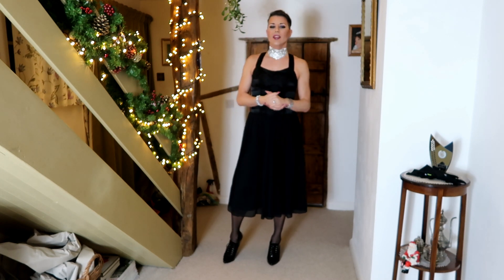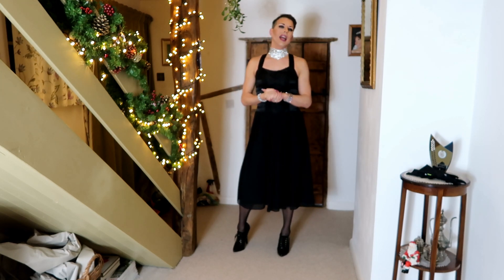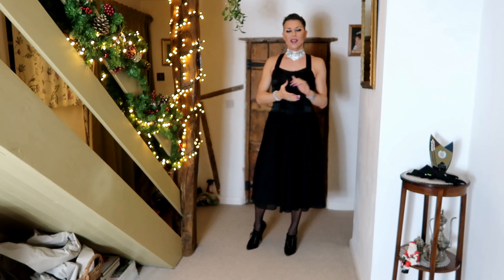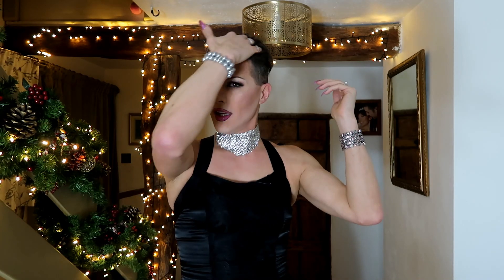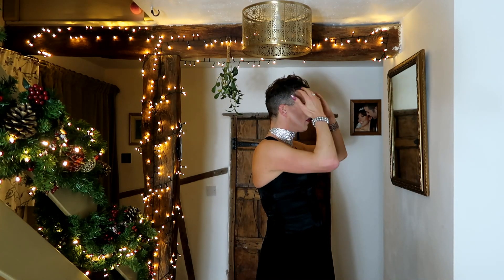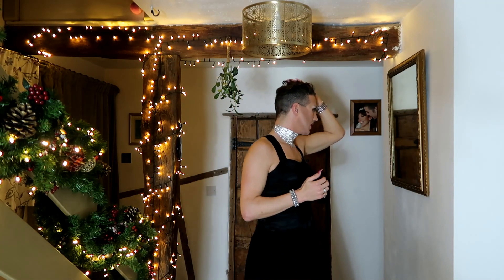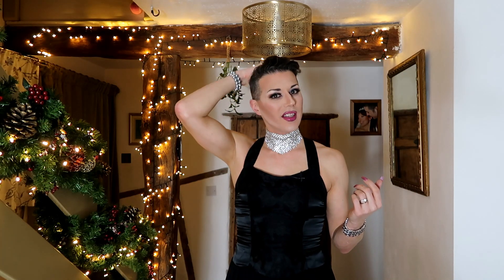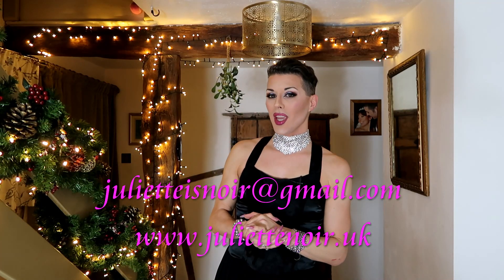Fashion Friday - Growing my hair, thoughts on styling!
Juliette x

All video content is produced by me with my own camera and I own all rights to the video content.